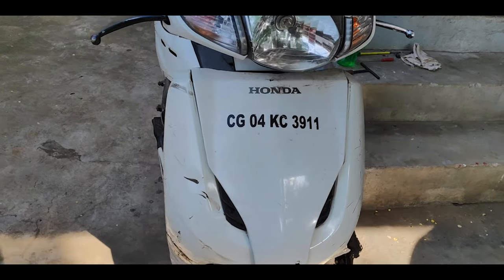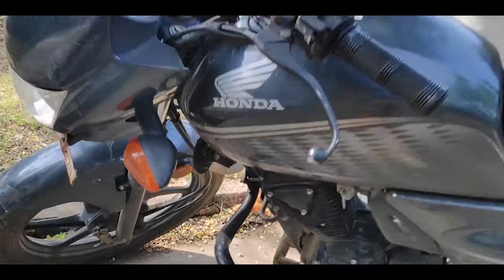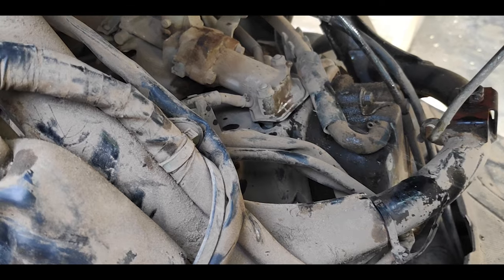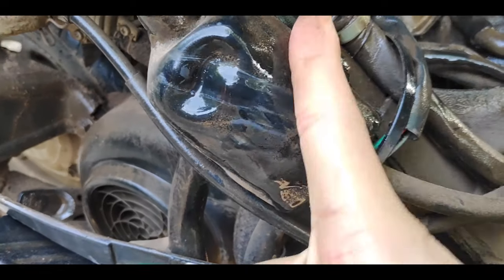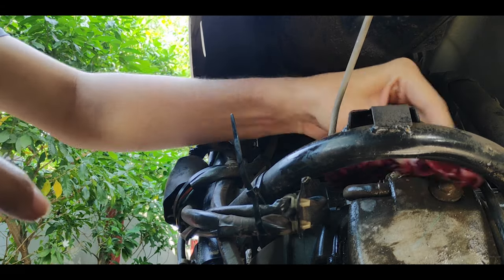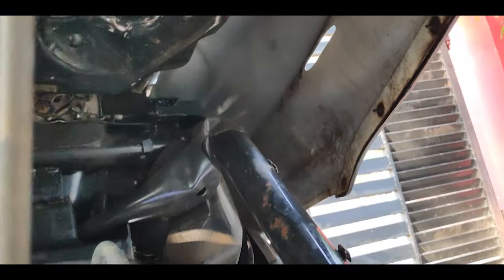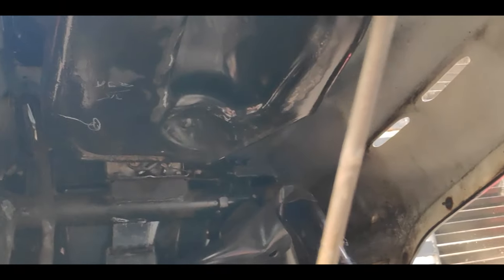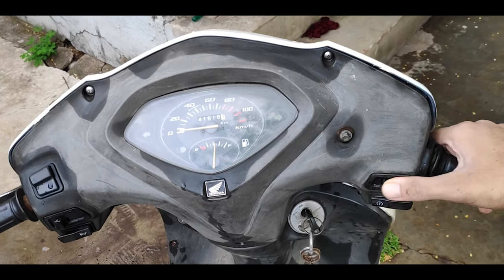UnderBody Cleaning | Grease Removal | Activa | Any TwoWheeler Scooter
Please,
Support
And
Comments